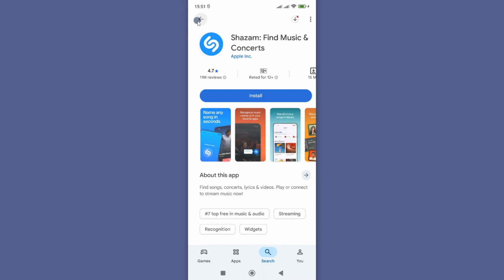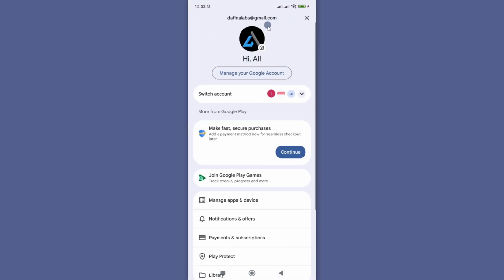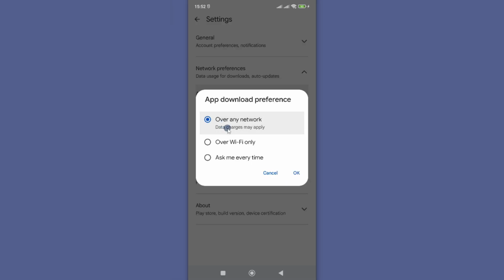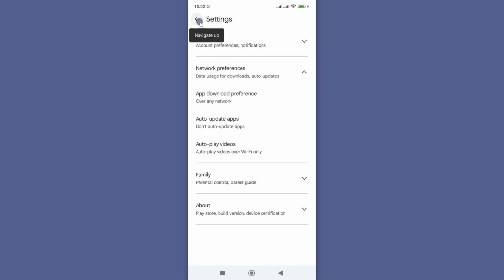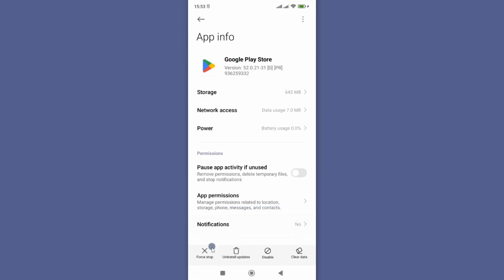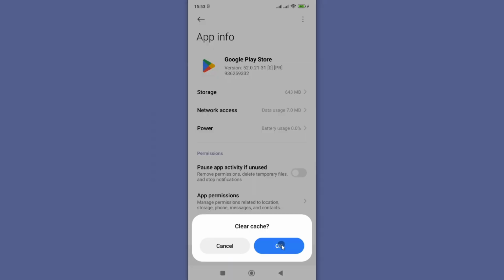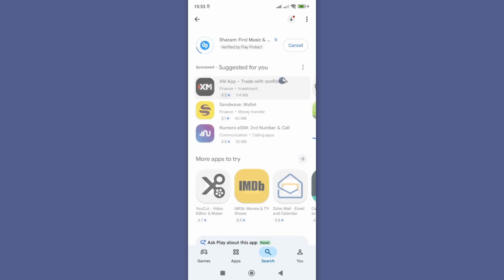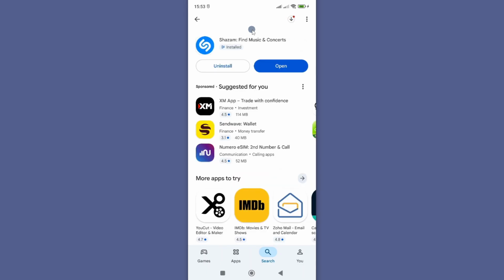How To Fix Can't Install Shazam App From Google Play Store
In this video, you'll learn how to fix the "Can't Install Shazam App" issue from the Google Play Store quickly and easily. If the Shazam app won't download, the installation keeps failing, or you're seeing Google Play Store errors, this step-by-step guide will help you troubleshoot and resolve the problem.

📌 What you'll learn:

Common reasons why the Shazam app won't install
Tips to successfully install the Shazam app

Follow this simple tutorial to fix Shazam installation issues and start identifying songs and artists without any problems.